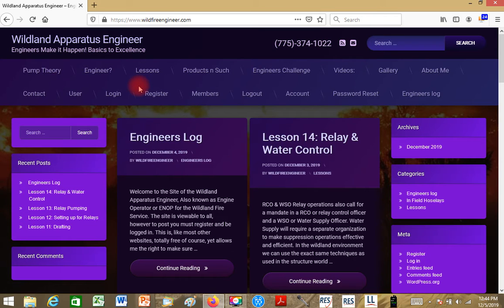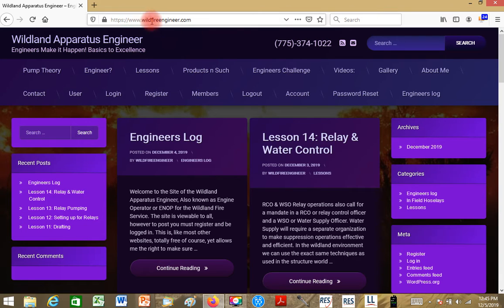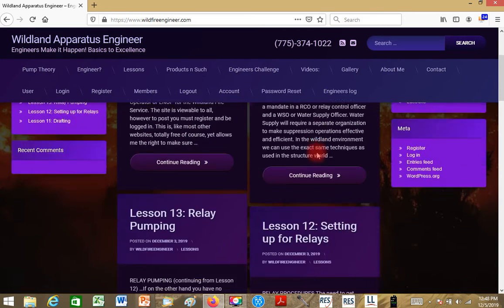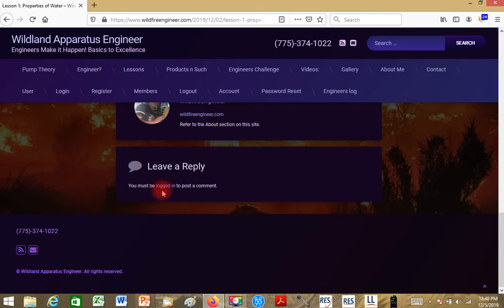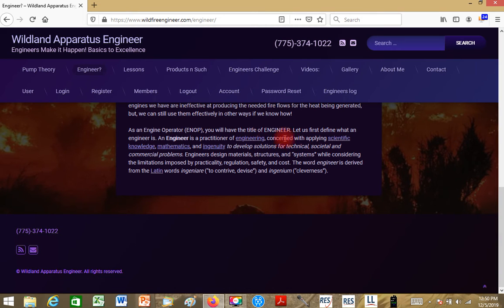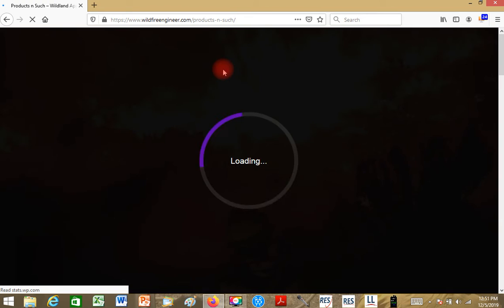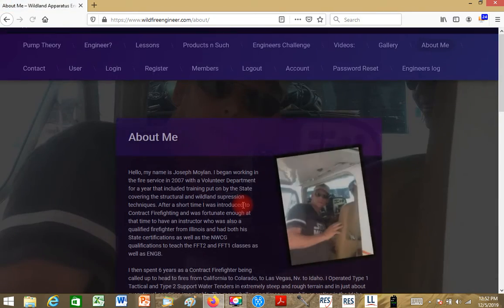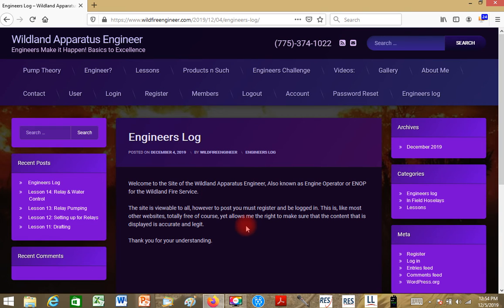WildfireEngineer.com site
Introducing the new wildfireengineer.com site for the purpose of advancing ENOP training and skill sets. raising the ENOP program a Notch higher.